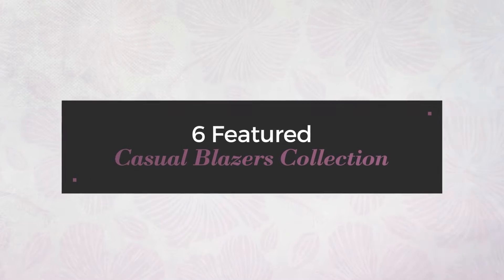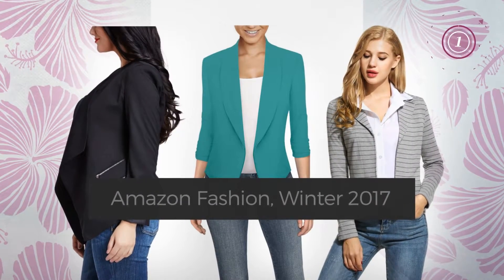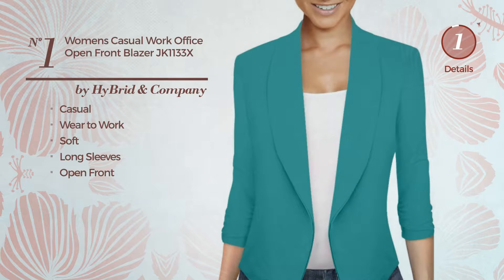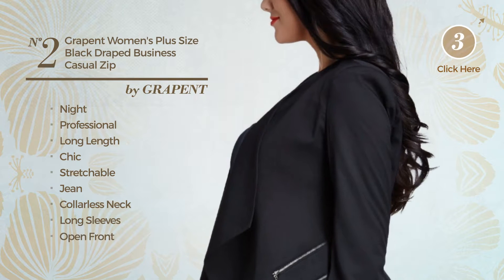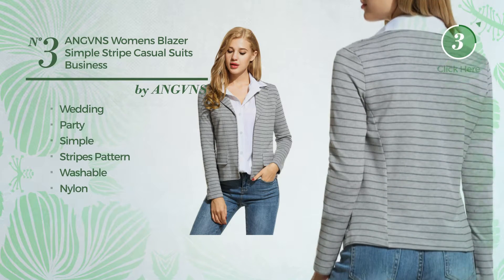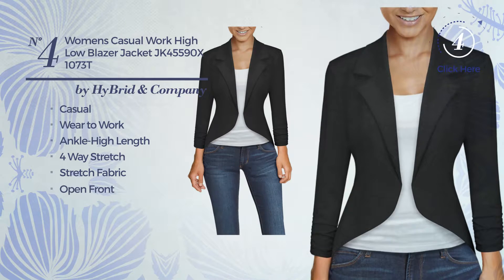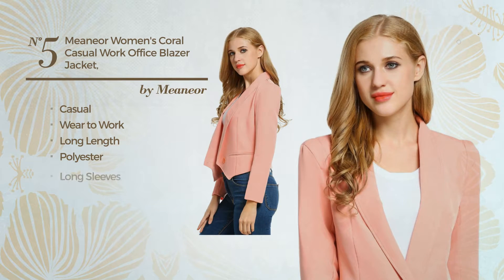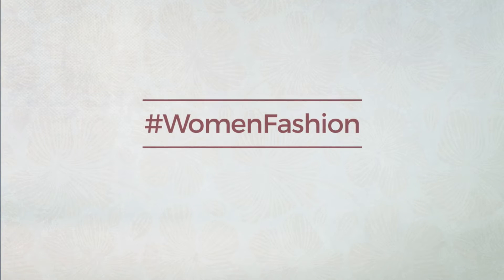6 Featured Casual Blazers Collection Amazon Fashion, Winter 2017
6 Featured Casual Blazers Collection Amazon Fashion, Winter 2017

Shop for Women's casual Blazers & Suit Jackets

Womens Casual Work Office Open Front Blazer JK1133X TURQUOISE/ 1X Work Office Open Front Blazer JK1133X TURQUOISE/ 1X

Grapent Women's Plus Size Black Draped Business Casual Zip Blazer Jacket Padded 14W Plus Size Black Draped Business Casual Zip Blazer Jacket...

ANGVNS Womens Blazer Simple Stripe Casual Suits Business Party Fashion Jackets (Grey / Large) Blazer Simple Stripe Casual Suits Business Party Fashion Jackets...

Womens Casual Work High Low Blazer Jacket JK45590X 1073T CHARCOAL 1X Work High Low Blazer Jacket JK45590X 1073T CHARCOAL 1X

Meaneor Women's Coral Casual Work Office Blazer Jacket,Coral,Small Coral Casual Work Office Blazer Jacket,Coral,Small

Face N Face Women's Long Sleeve Casual Cape Suit Workwear Blazers US XS/Tag S White Women's Long Sleeve Casual Cape Suit Workwear Blazers US XS/Tag S...

Try also